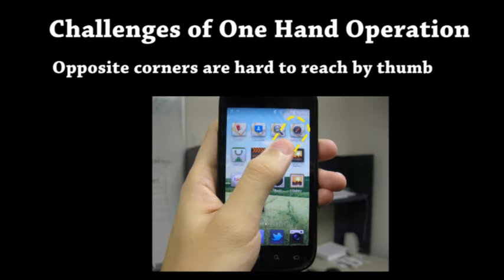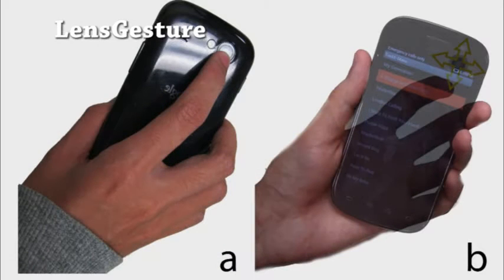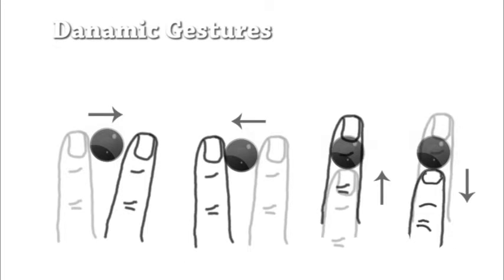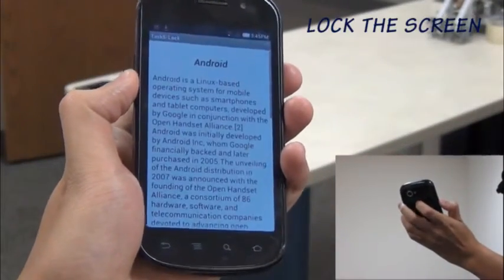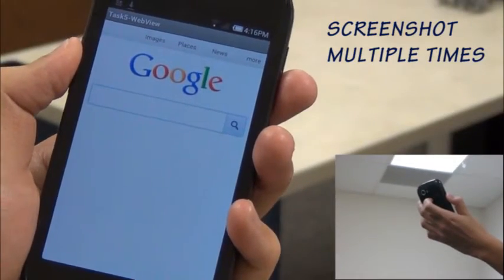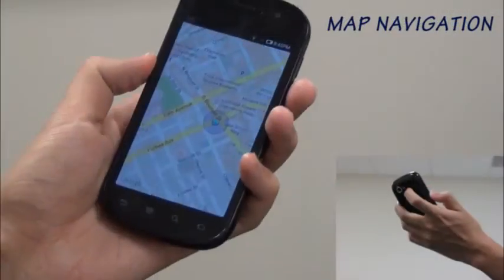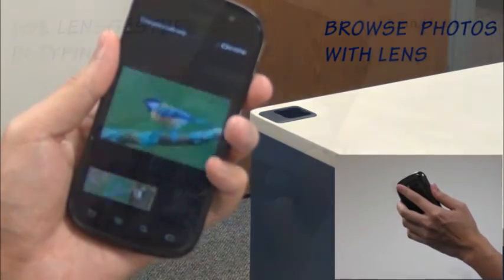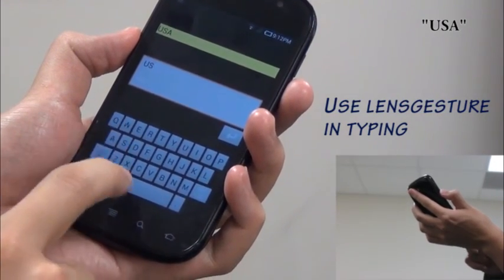LensGesture Demo for ACM ICMI 2013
LensGesture is a pure software approach for augmenting mobile interactions with back-of-device finger gestures. LensGesture detects full and partial occlusion as well as the dynamic swiping of fingers on the camera lens by analyzing image sequences captured by the built-in camera in real time.

Project homepage (source code released under a BSD license)